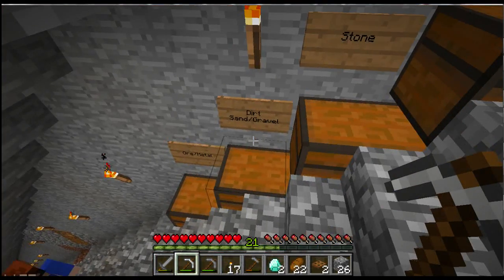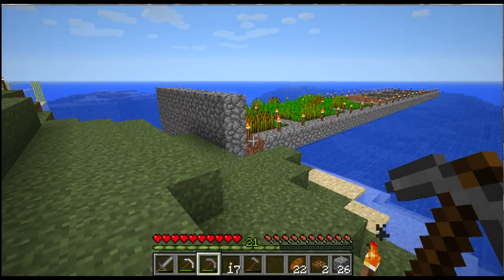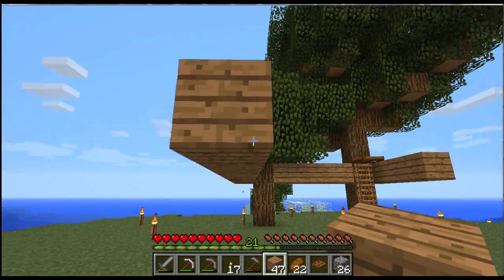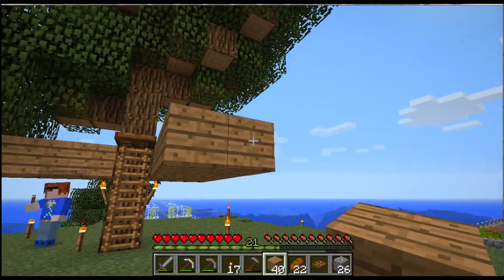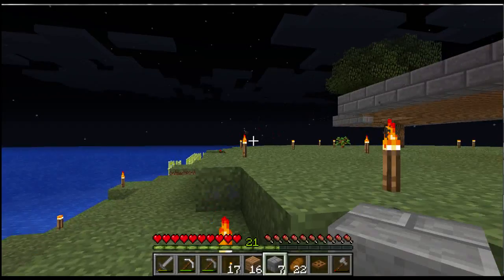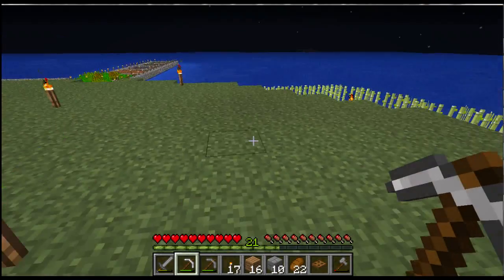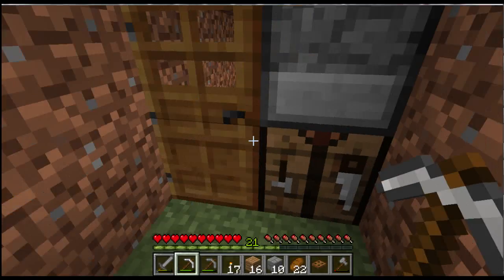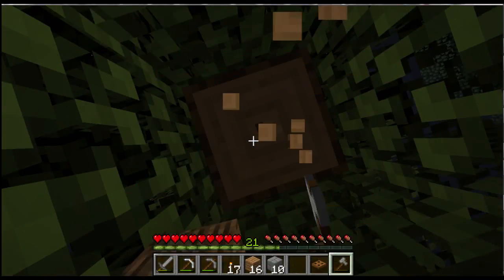Crashbang's Island 05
My wife helps out (thanks to 1.3.1's LAN access!) and I start building a treehouse.